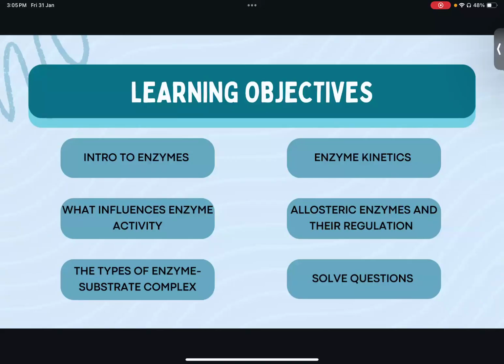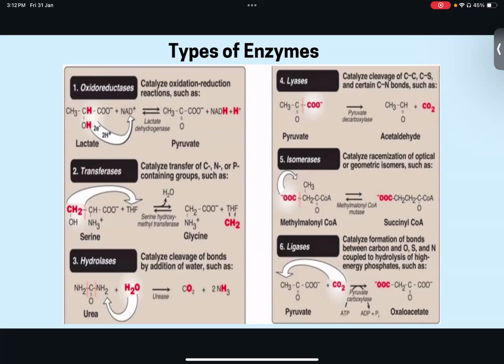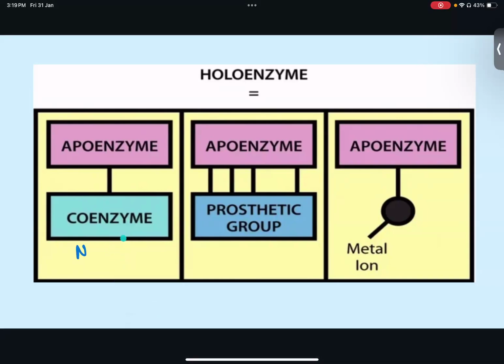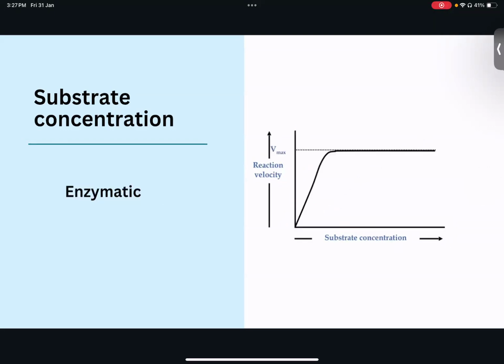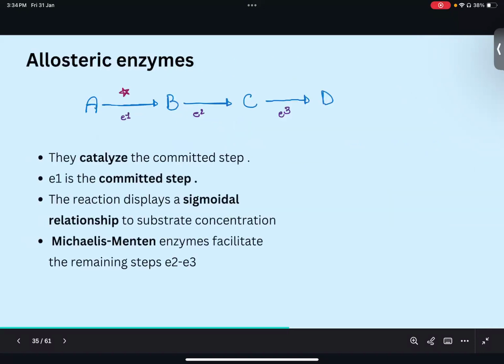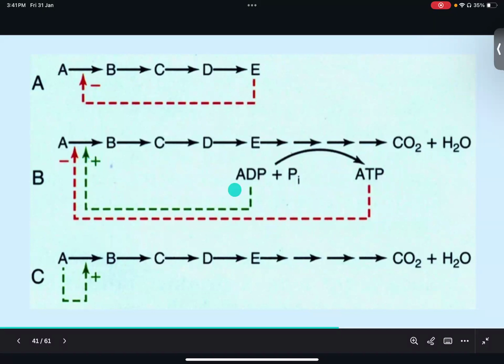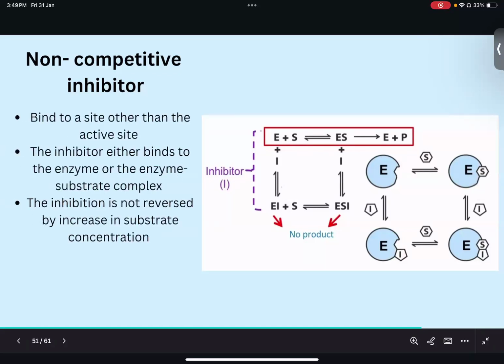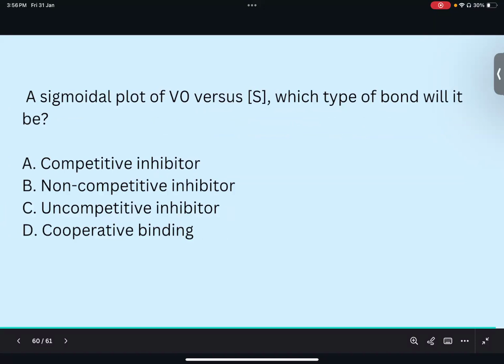Introduction to Enzymes + Enzyme Kinetics | Nour Bajawi | MOL 125